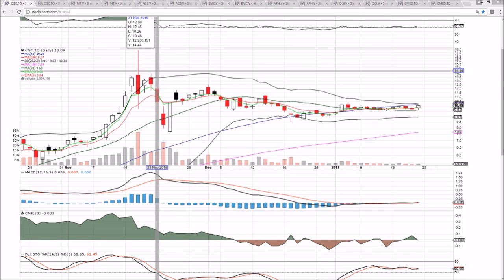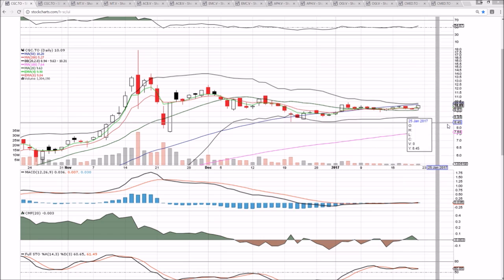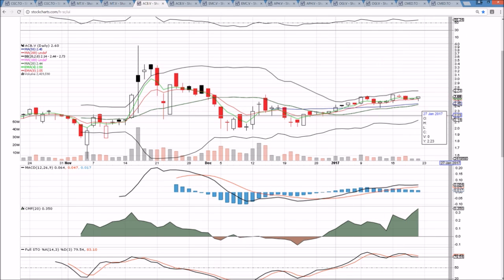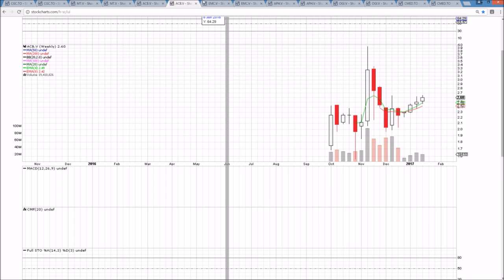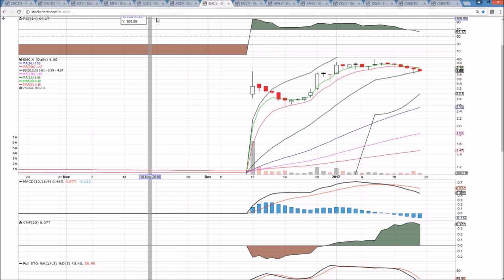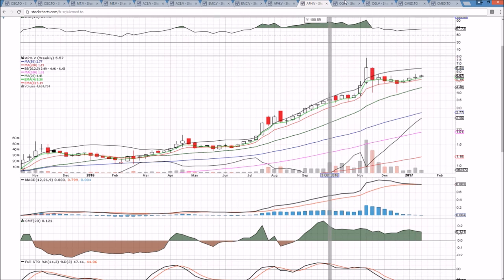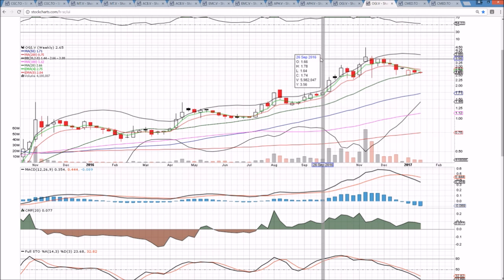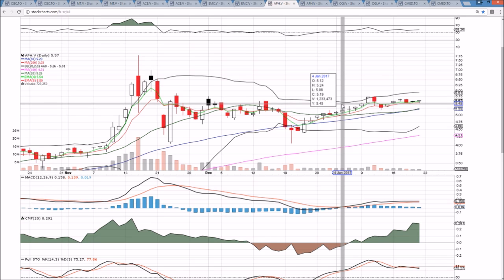CAN MJ CGC MT OGI ACB APH CMED EMC Technical Analysis Chart 1/20/2017 by ChartGuys.com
CAN MJ CGC MT OGI ACB APH CMED EMC Technical Analysis Chart for 1/20/2017

Find more information on commodities and CAN MJ CGC MT OGI ACB APH CMED EMC technical analysis: